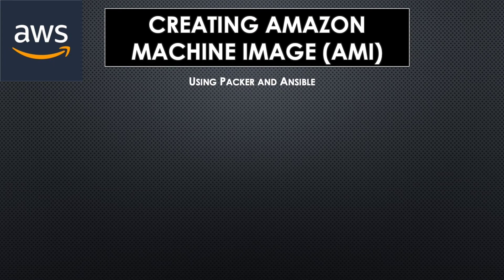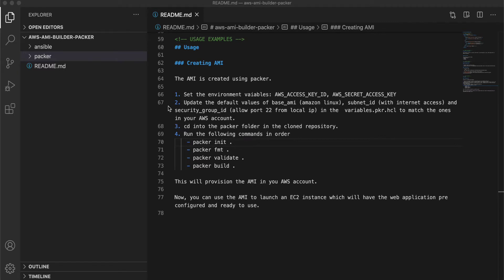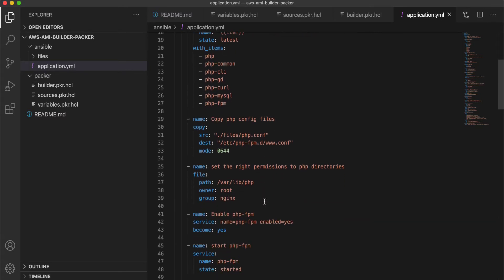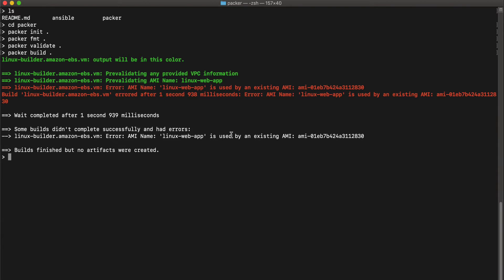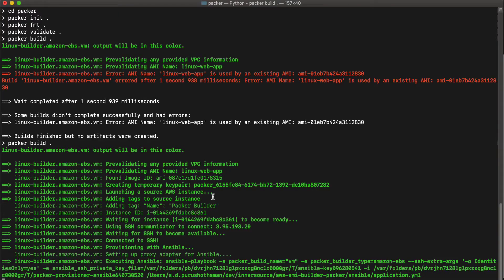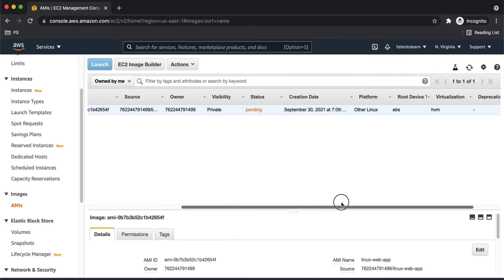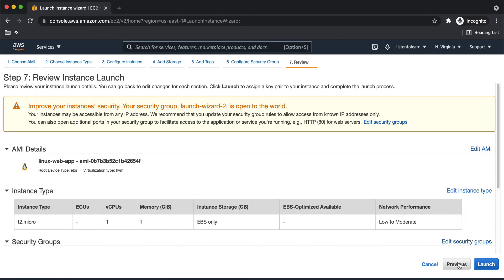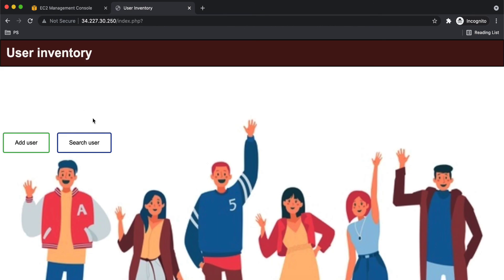Creating Amazon Machine Image (AMI) using Packer (HCL) and Ansible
This video explains how to create an AMI using Packer and Ansible.